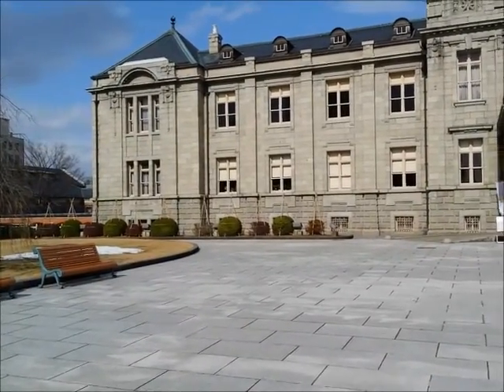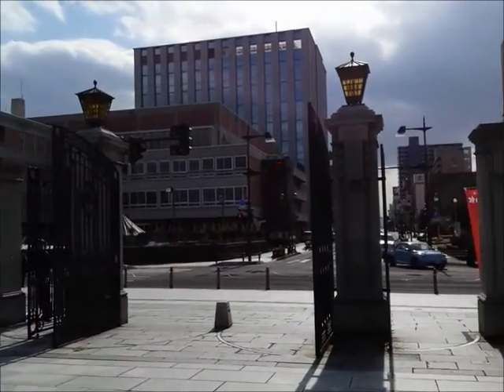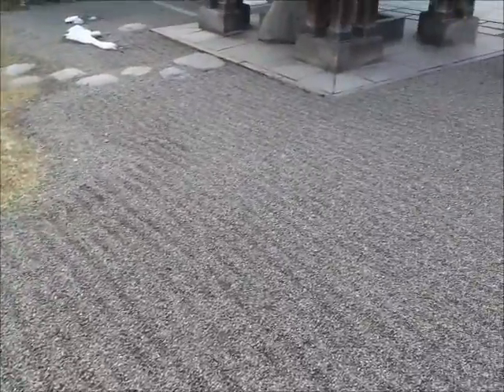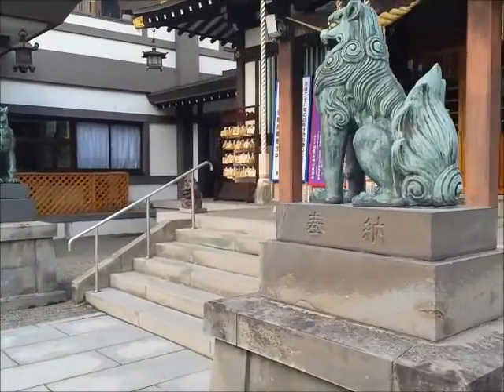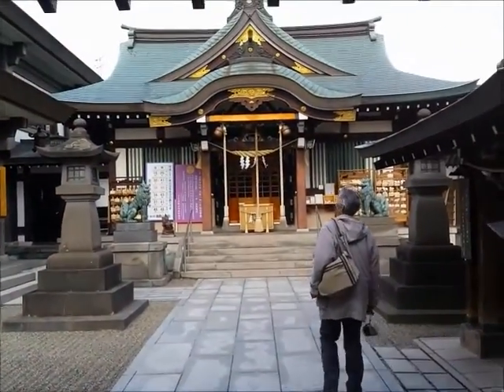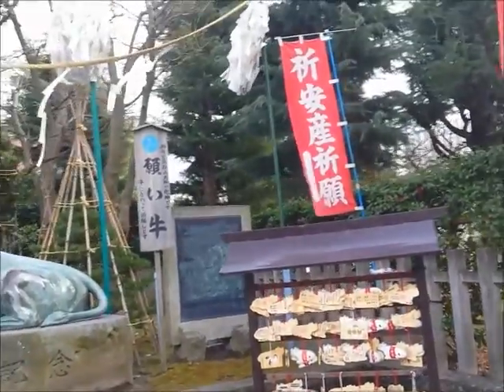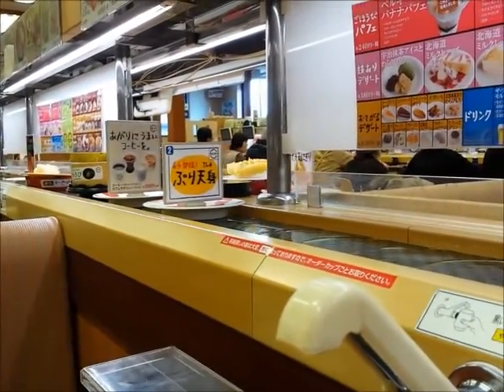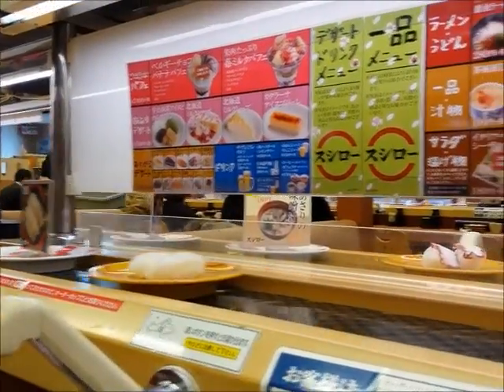Japan 2016 - 0043 Yamagata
the historical government office of yamagata, a shrine and some sushi!